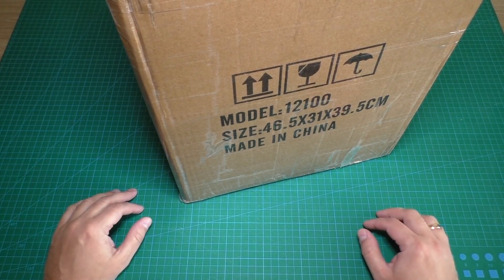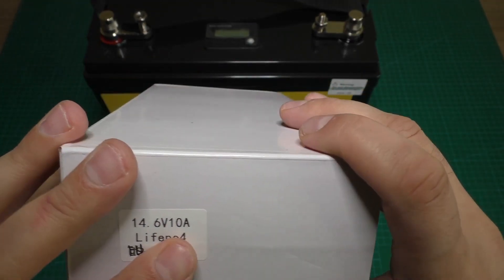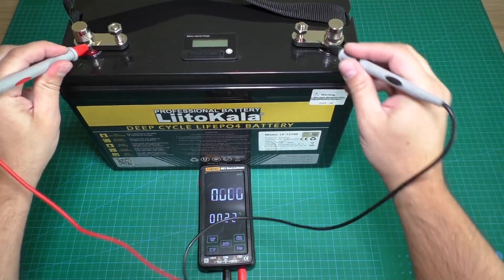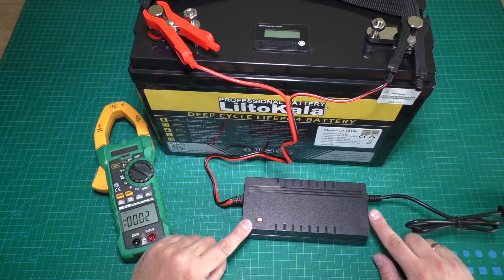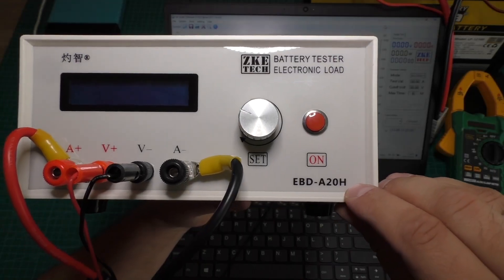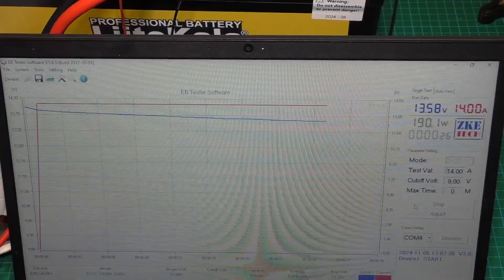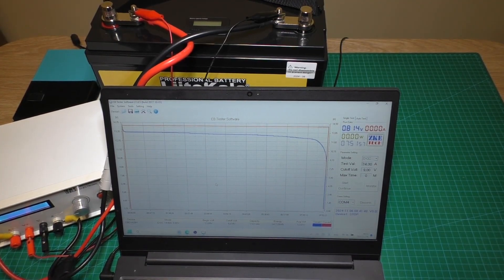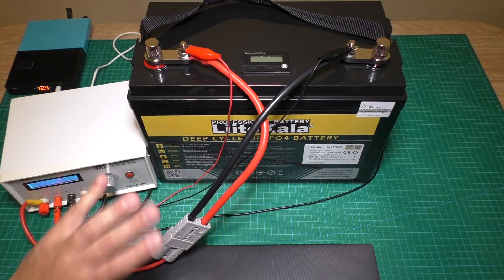12V 100Ah LiFePO4 from Aliexpress. Too big real capacity ???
✅ Batteries from GlobalPower Co., LT Store = VariCore Official Store from 2025.07

In this video, we're putting the LiitoKala 12V 100Ah LiFePO4 battery to the test to see if it lives up to its claimed capacity. LiFePO4 batteries are known for their reliability and long cycle life, but it's essential to verify the manufacturer's claims through a real capacity test. We'll be taking a close look at the LiitoKala battery's performance and comparing it to other LiFePO4 batteries on the market. If you're in the market for a new LiFePO4 battery, this review is a must-watch to ensure you get the best value for your money. Our in-depth review will cover the battery's specifications, features, and most importantly, its real-world performance. So, let's dive in and see if the LiitoKala 12V 100Ah LiFePO4 battery is worth considering for your next project.

---o--- I recommend ---o---

About the channel in brief:

Video blog about electronics, fishing, music and more...

Priority for electronics - Information about electronics when performing various measurements, repairs of simple devices, remaking of simple equipment. Also short reviews about purchases from China.